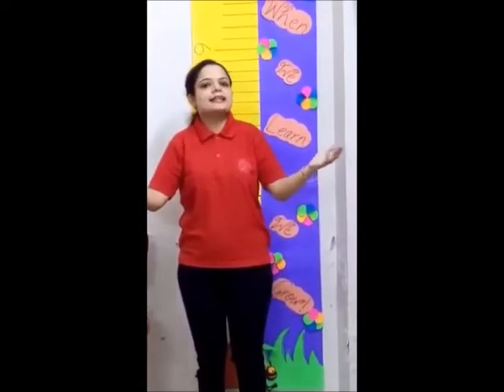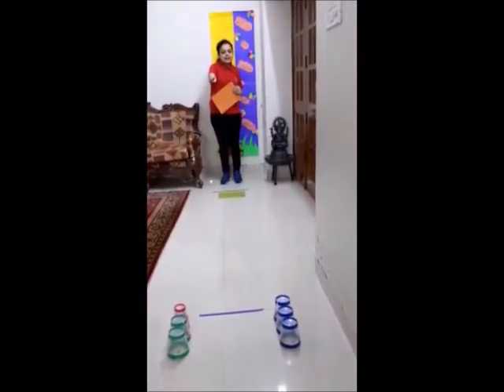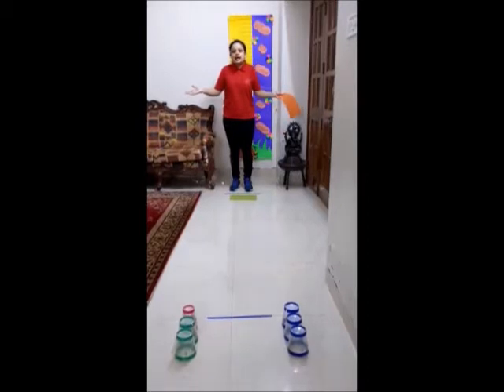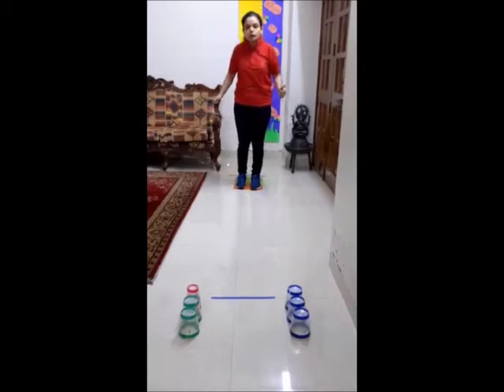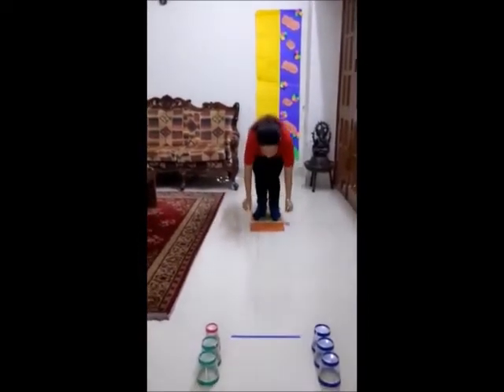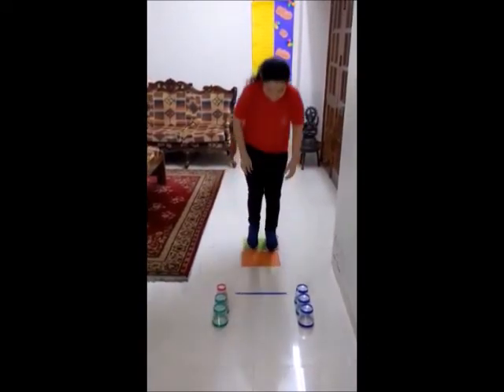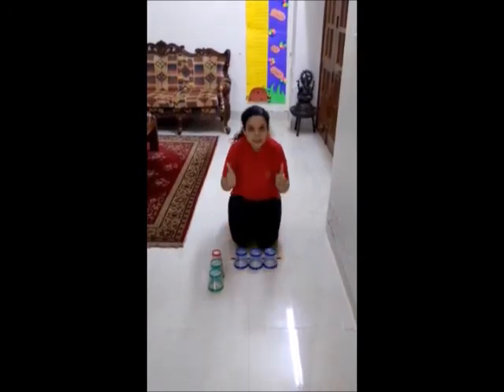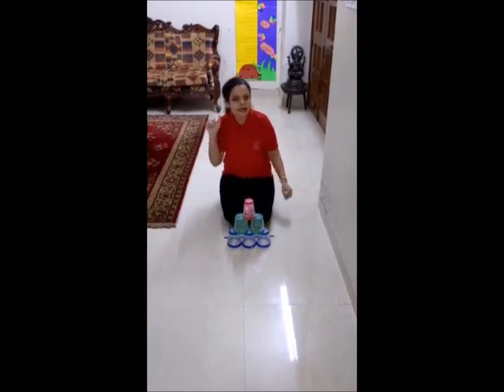GAME STACK THE GLASS